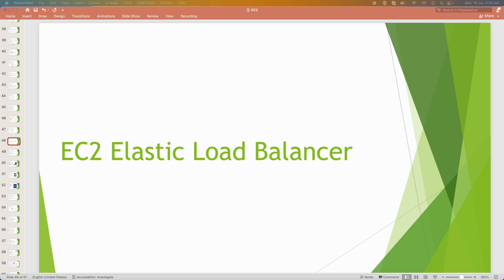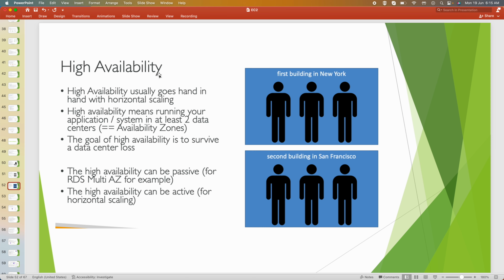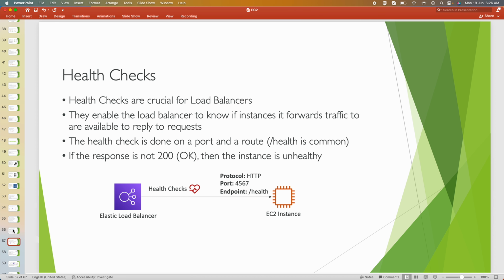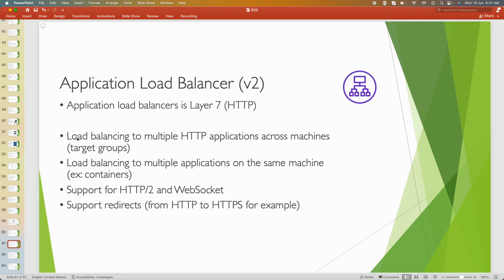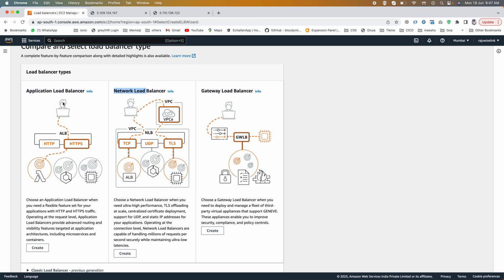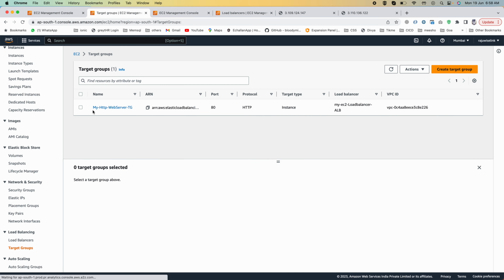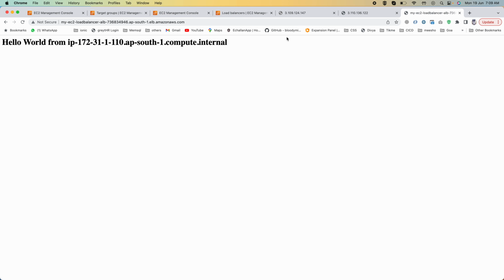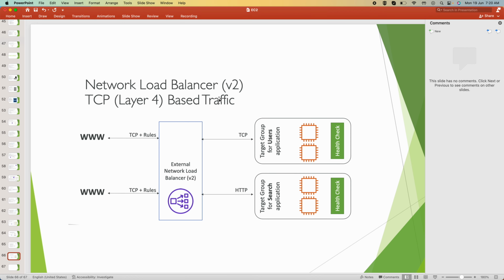AWS EC2 Load balancers - Part 5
what is Scalability?
What is High Availability?
Load balancer intro and different types of Load balancers.
Creation and use load balancer handson class